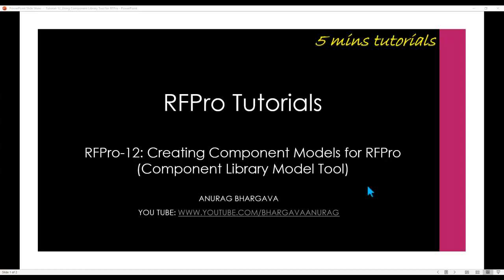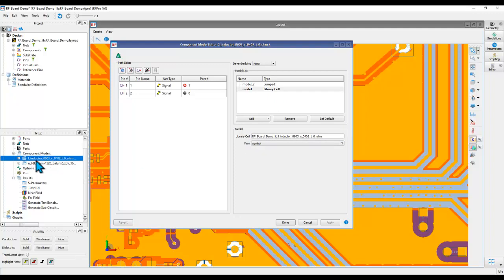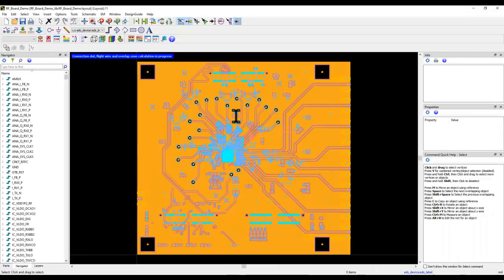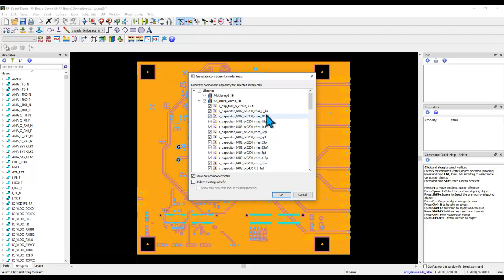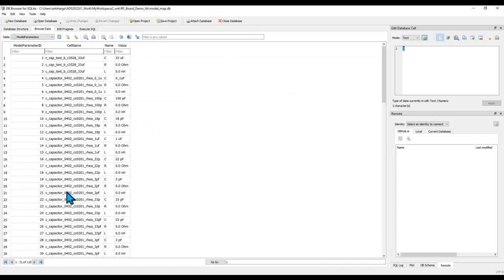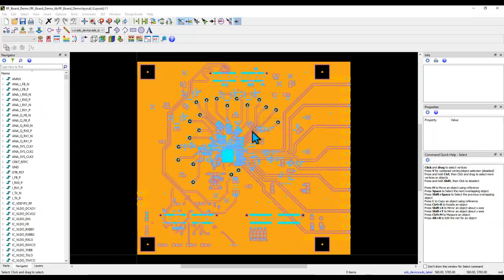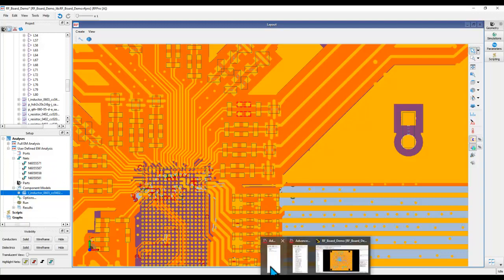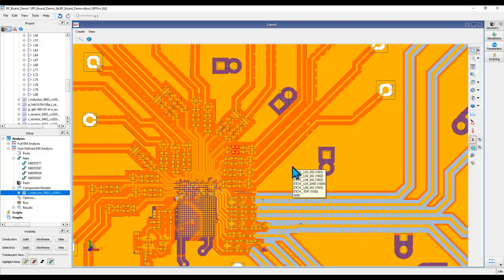RFPro-12: Creating Component Models for RFPro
Learn how to create component schematic models to be used inside RFPro in bulk with great ease using the Component Library Model Tool in ADS.